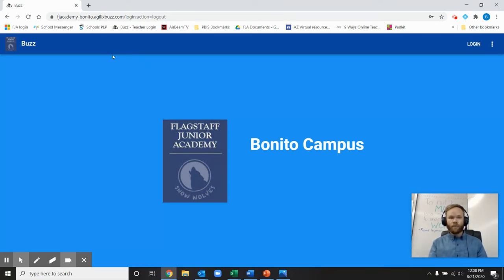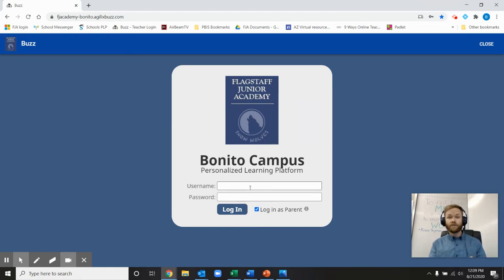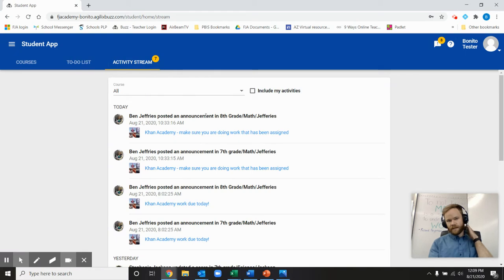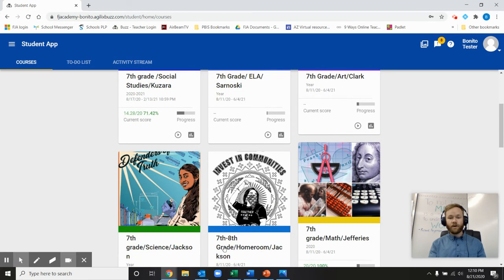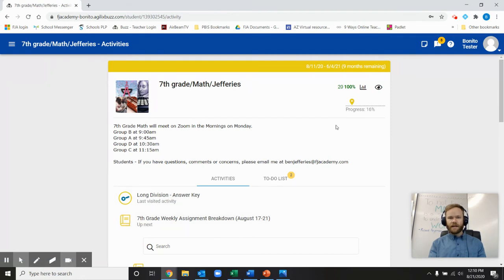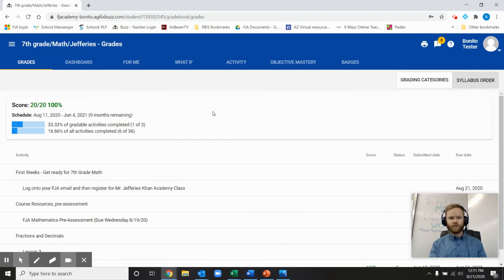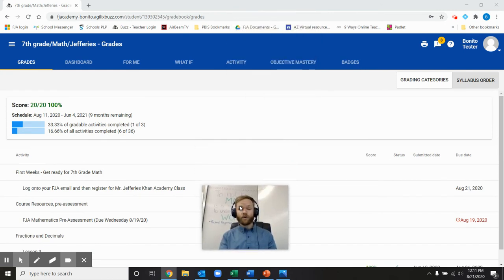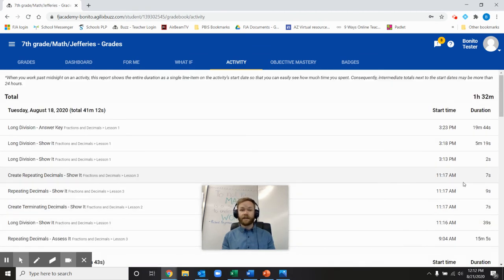FJA Buzz - Parent Tutorial Video